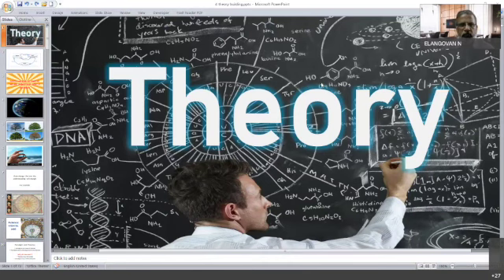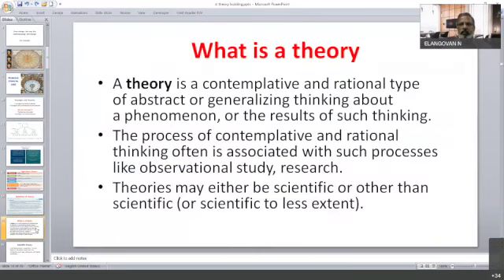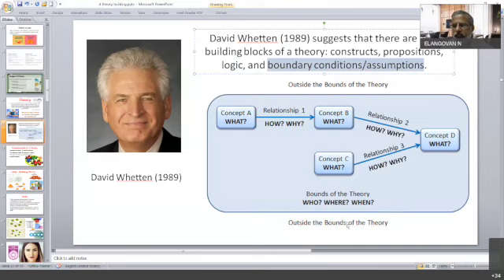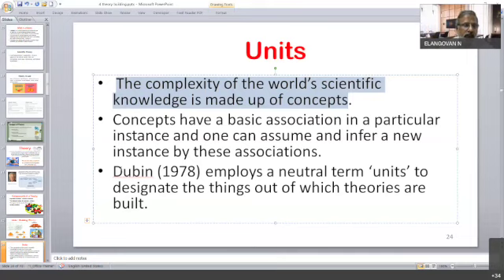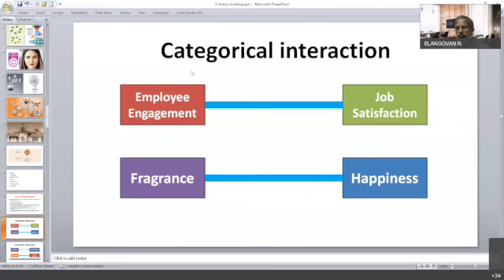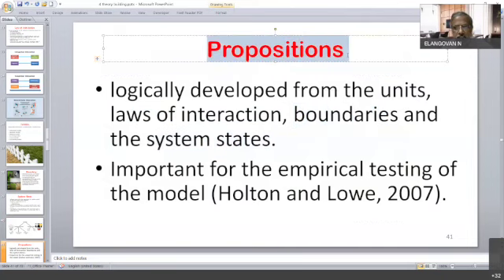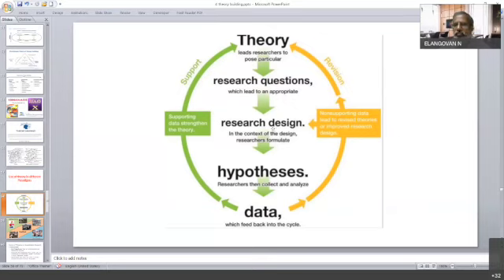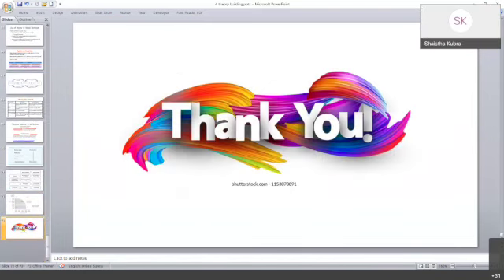Beginner’s Workshop on Research - Session 4 Theory Construction